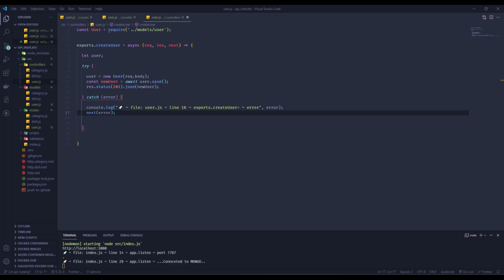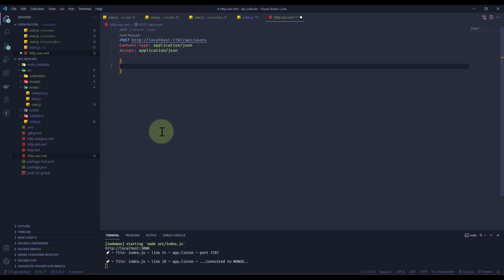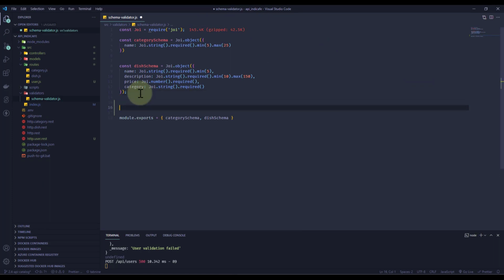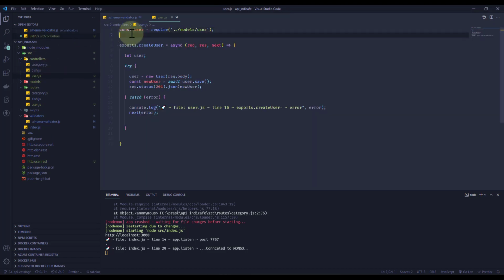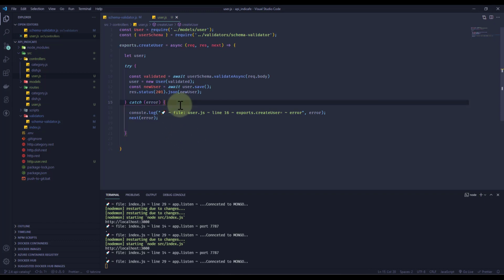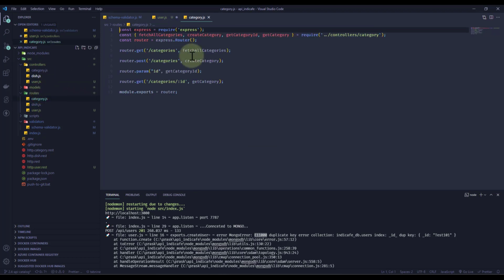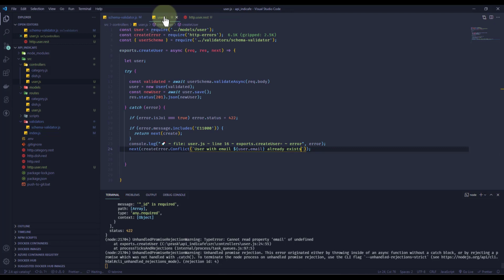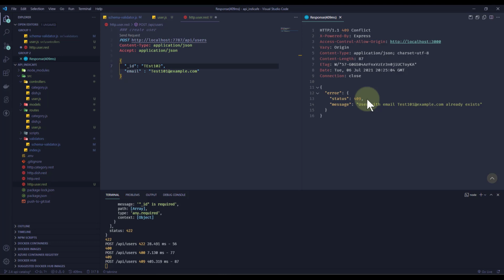5.8 Auth0 User creation UT